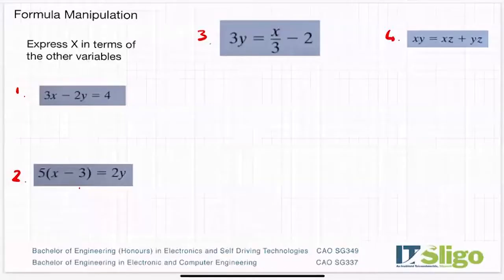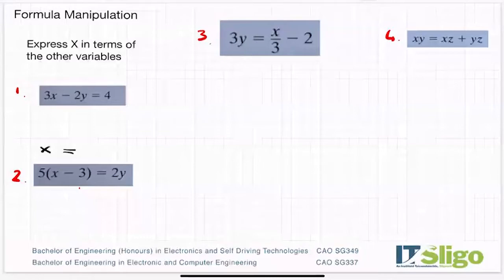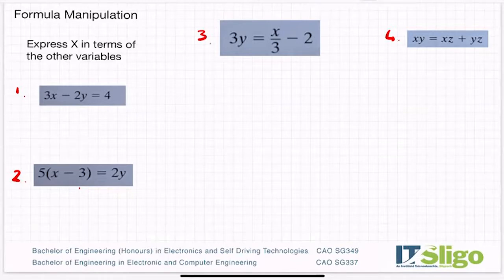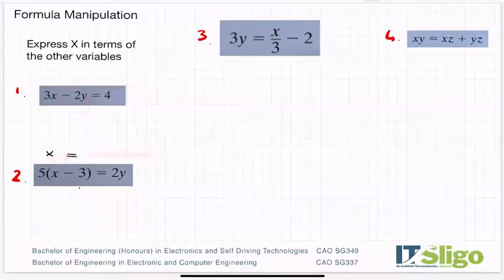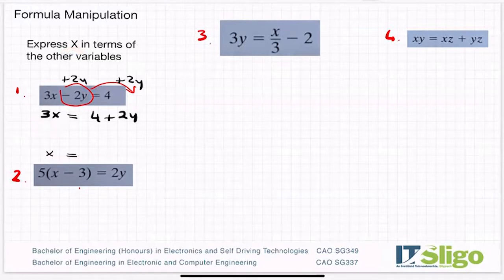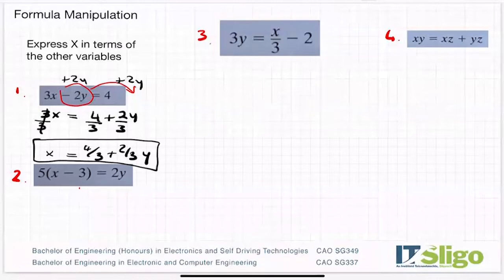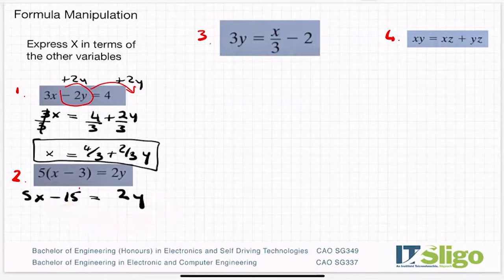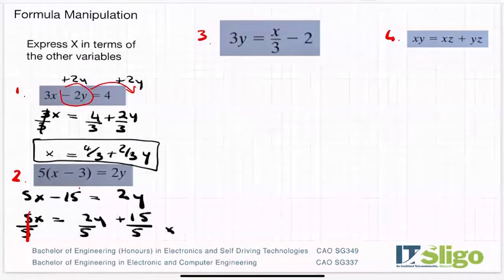Algebra Formula Manipulation examples Leaving Cert Higher Level